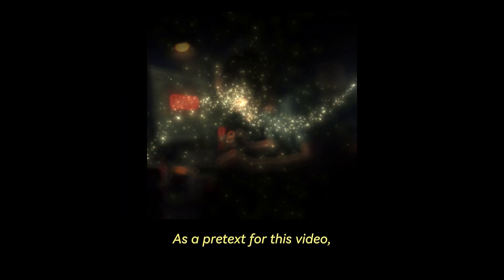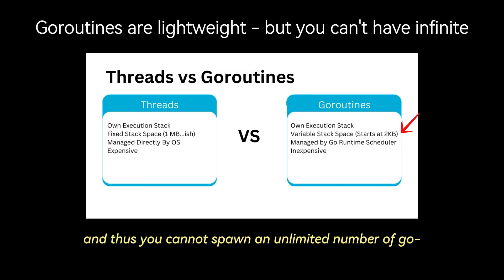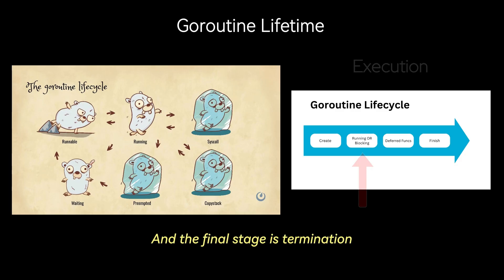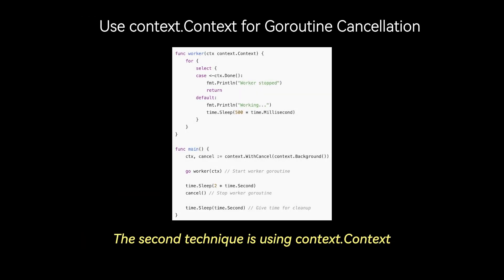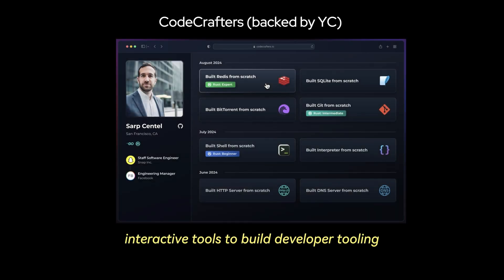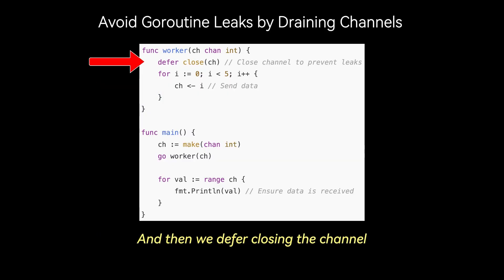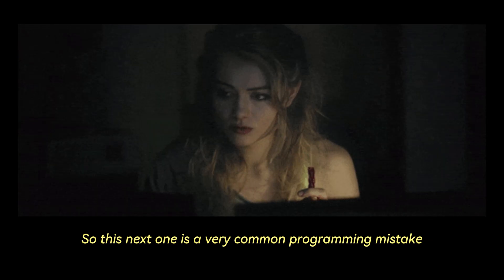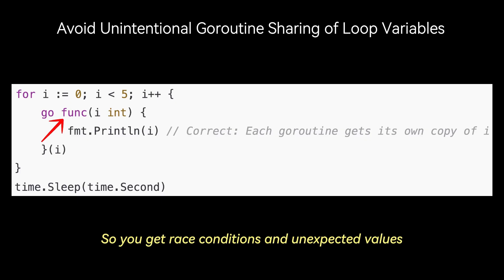STOP using goroutines wrong...